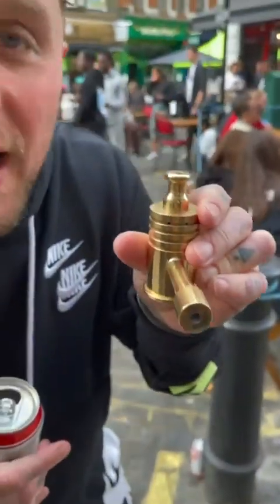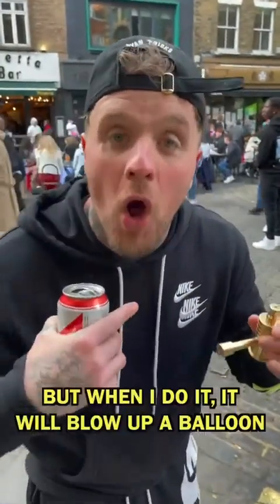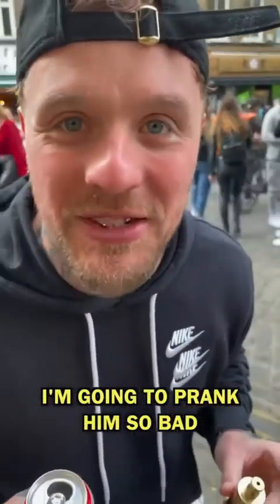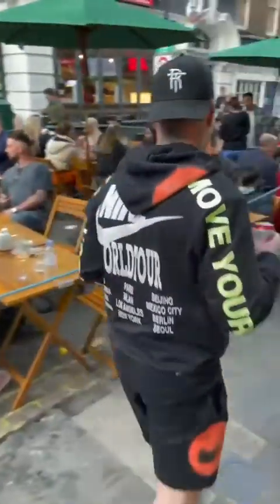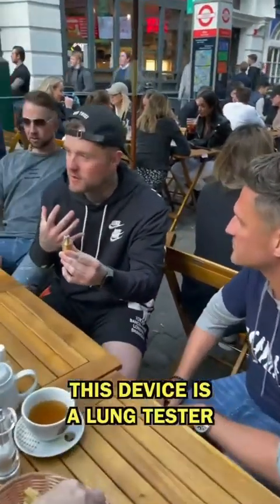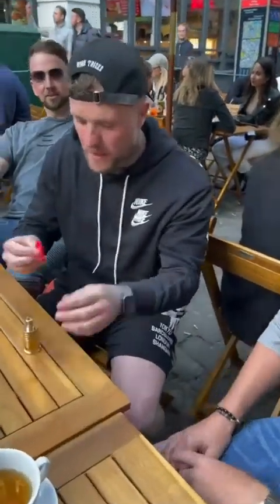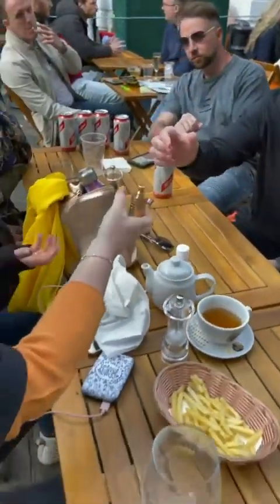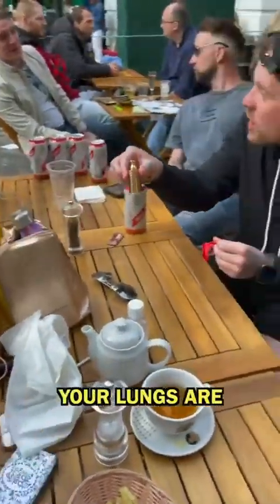Funny moments videos|| funny memes videos|| funny me videos|| comedy videos||thecreater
TRY NOT TO LAUGH CHALLENGE - Ultimate EPIC FAILS Compilation | THECREATER, Videos July 2021
THECREATER,

Brand new weekly fail compilation of the funniest Fails of the week for July 2021Selection includes kids getting owned, trick shots gone wrong, home video bloopers, crashes caught on tape, stunts and more outtakes, viral videos and funniest moments caught on camera.

THECREATER brings you the best compilations of the funniest clips on the Internet. We've got everything from fails to TikToks, funny animals, the latest viral videos, and of course the classic Vines that started it all. New comps every Thursday, Friday and Saturday. Major Vine energy ahead.

Our channel features content from: America’s Funniest Home Videos (AFV), Betch, KaleSalad, Daily Dose of Internet, Launch Pad Entertainment (LPE), VVUK and more!

funny, comedy, laughter, humor, entertainment, try not to laugh, funny videos, viral, tiktok, vine, animals, pets, fail, coub